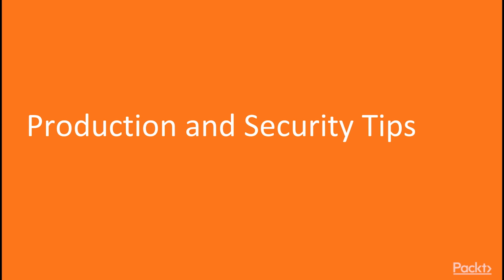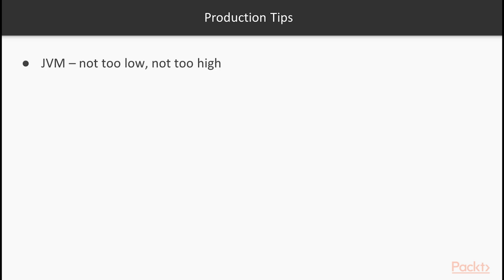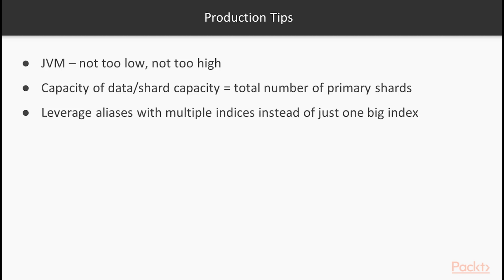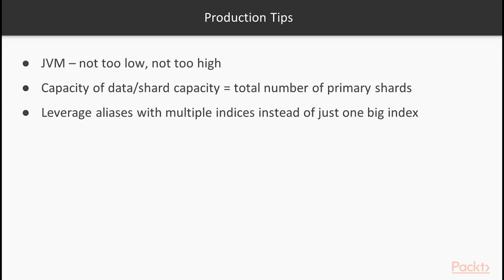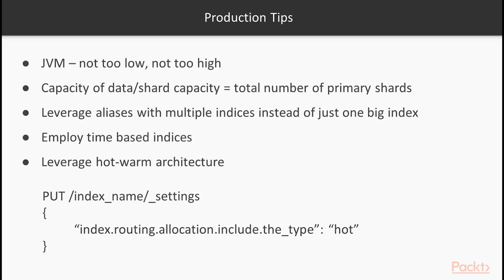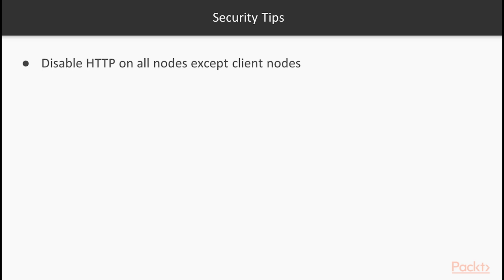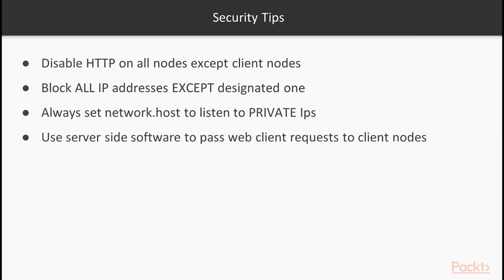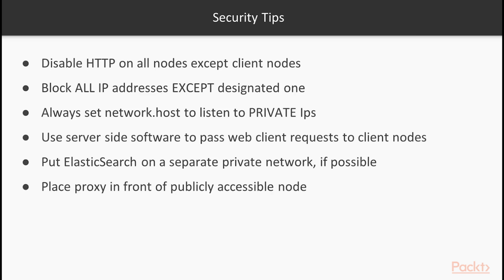Production and Security Tips